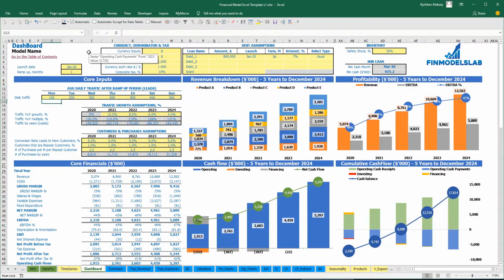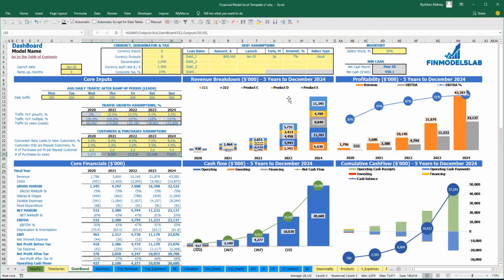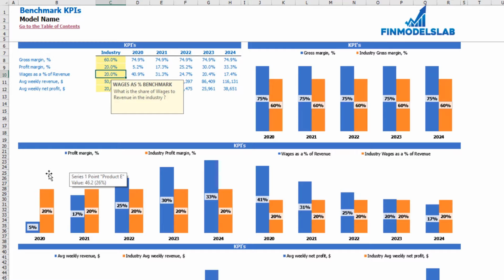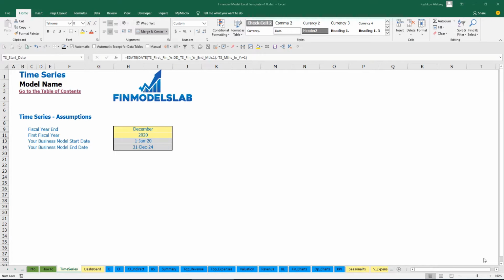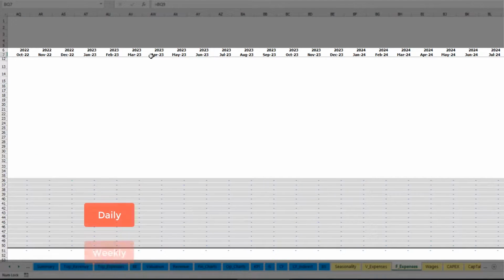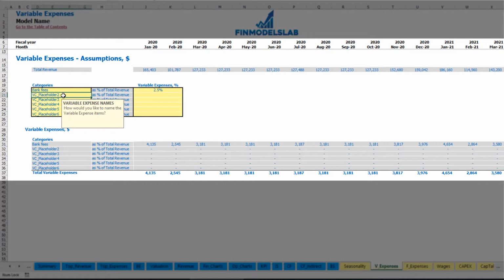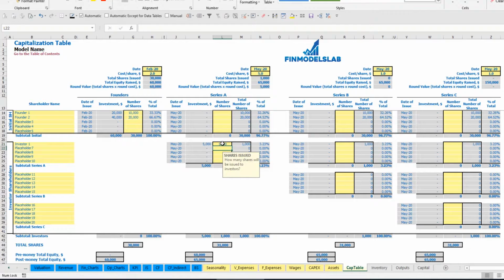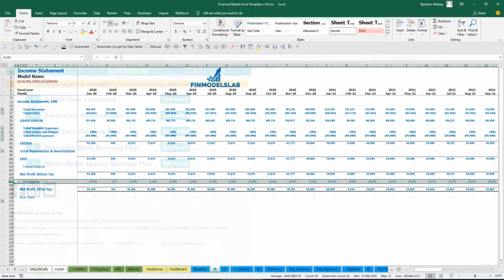How to Build a Convenience Store 3 Statement Startup Financial Plan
Five-year horizon financial projection template for the convenience store business for early-stage startups to impress investors and raise capital.
Convenience Store Cash Flow Proforma Template helps to estimate required startup costs. Unlocked - edit all.

Convenience Store financial projections spreadsheet provides you a dynamic dashboard and well-developed financial tools and measures that are easy to use and straightforward. Also, this model has a 5-year financial projection plan to ensure steady growth and profitability. It can also forecast ongoing operating expenses, monthly sales and sales mix, startup investment requirements, and inventory. Also, this model is prepared for smooth cash flow budgeting, with a clear set of revenue assumptions around starting and operating any Convenience Store business. So, smart use of tables, graphs, reports, and financial p&l forecasts can make your Convenience Store's simple financial projections template clear and easy to work with even if you have little amount of financial knowledge.

Advantages:

 - Estimate Incoming Cash For the Next Periods

 - Calculate Break-Even Point And Return On Investment

 - Better Decision Making With Convenience Store Financial Projection Model

 - Run Different Scenarios with Convenience Store Financial Model In Excel Template

 - Forecast Convenience Store Revenues And Expenses

 - Reduce Risk With Convenience Store 3-way Forecast Model

Chapters:

BUSINESS MODEL (0:30)

 - Inputs at the Dashboard (1:10)
 - Seasonality Tab (3:12)
 - Products Setup Tab (3:50)

REPORTS (5:40)

 - Income statement (5:49)
 - Cash flow statement (6:15)
 - Indirect cash flow statement (6:27)
 - Balance sheet (6:45)
 - Executive Summary (6:56)
 - Financial Charts (7:40)
 - Operational Charts (8:31)
 - Benchmark KPIs (9:04)
 - TOP Revenue (10:08)
 - TOP Expenses (11:16)
 - Break-Even Analysis (12:28)
 - Valuation (13:00)

INPUTS & COLOR-CODING (13:59)

 - Wages (15:22)
 - Fixed Expenses (18:22)
 - Variable Expenses (22:48)
 - CAPEX (23:55)
 - Capitalization Table (26:23)
 - Debt assumptions (28:59)
 - Currency, denomination, and taxes setup (30:48)